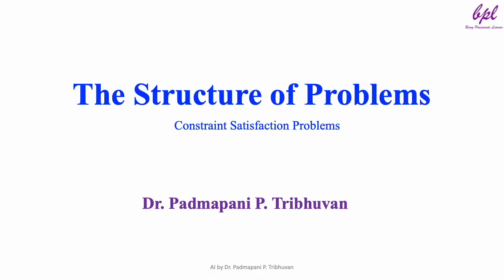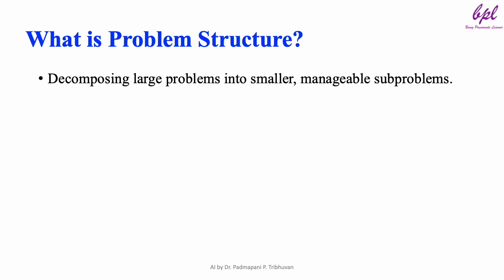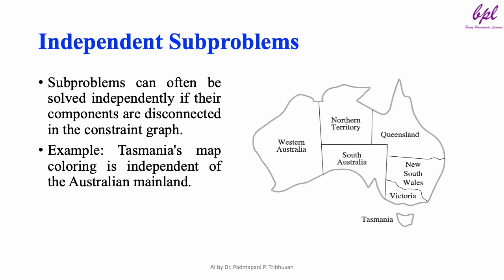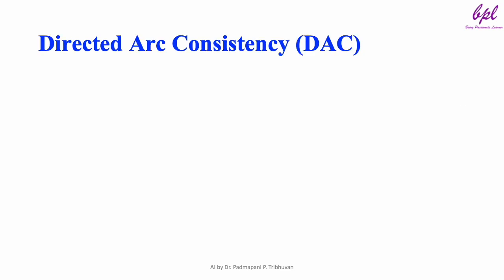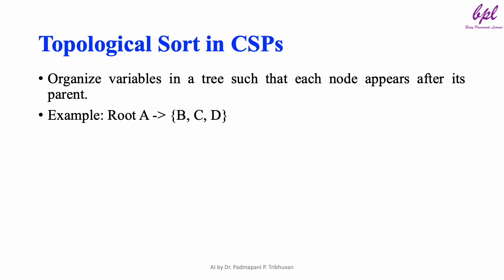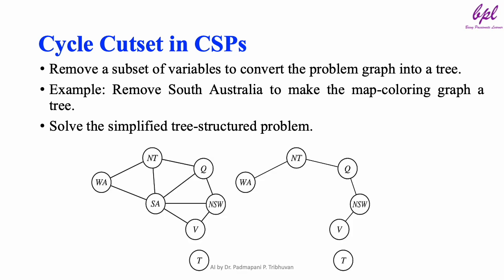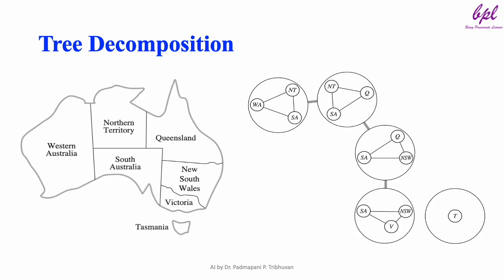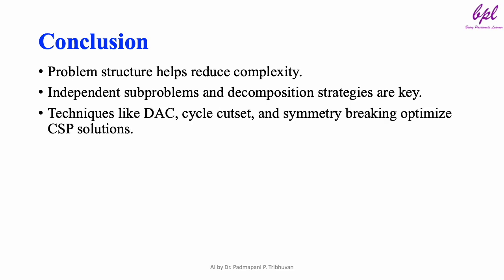The Structure of Problems | Constraint Satisfaction Problems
Unlock the secrets of problem-solving with advanced techniques in graph theory and constraint satisfaction! In this video, we'll dive deep into "Problem Structure" and explore critical topics like Independent Subproblems, Connected Components, and Constraint Graphs. We'll also cover Directed Arc Consistency (DAC), how Topological Sort works, and the impact of Cycle Cutset on problem decomposition. Discover how Tree Decomposition simplifies complex problems and the role of Symmetry Breaking in optimizing solutions. Perfect for computer science students, AI enthusiasts, and anyone fascinated by algorithms!